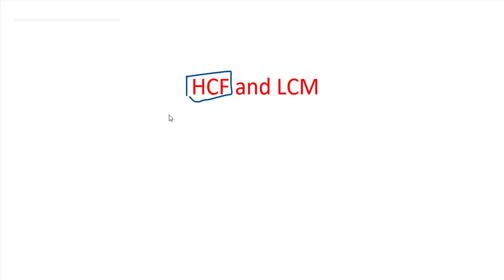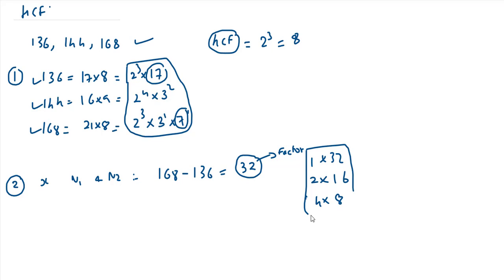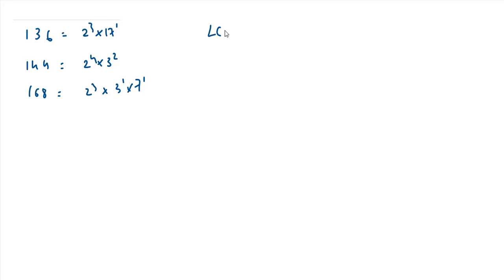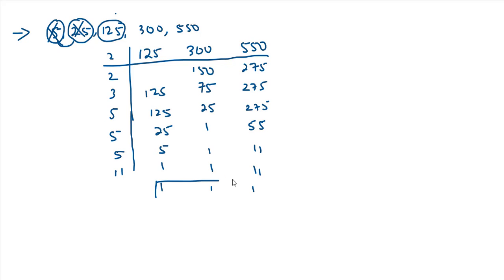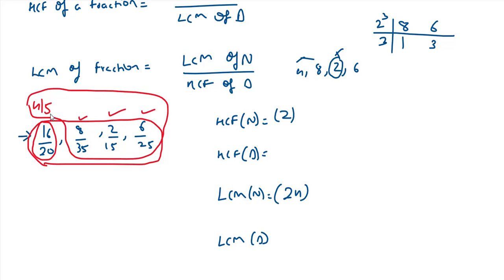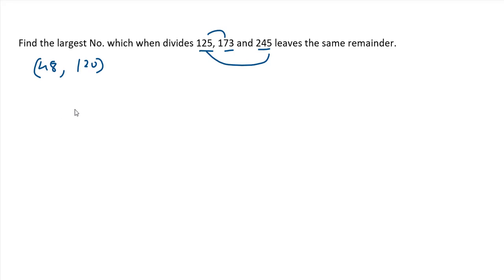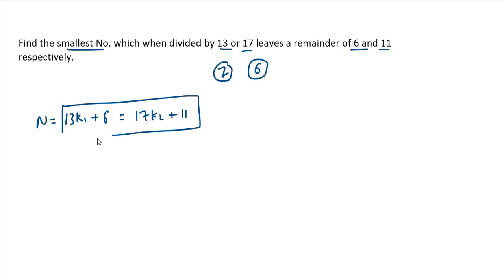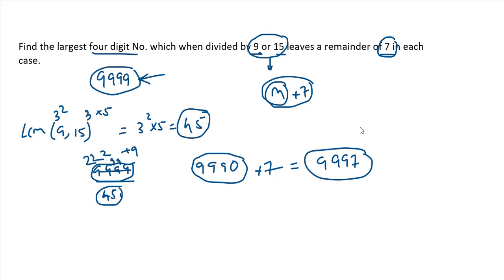HCF and LCF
Learn the basic concepts of HCF & LCM and understand how to solve problems based on HCF & LCM in exam scenario using various tips & tricks.